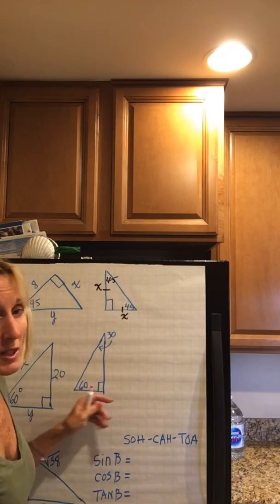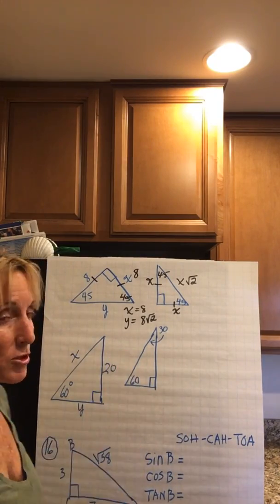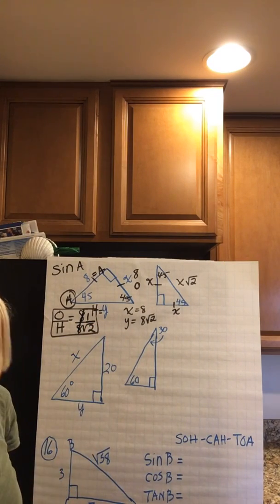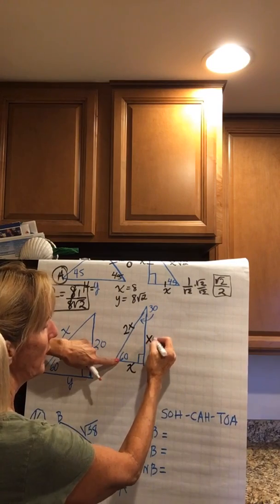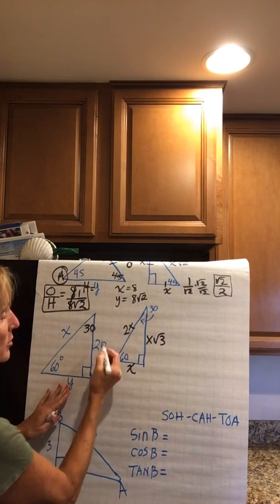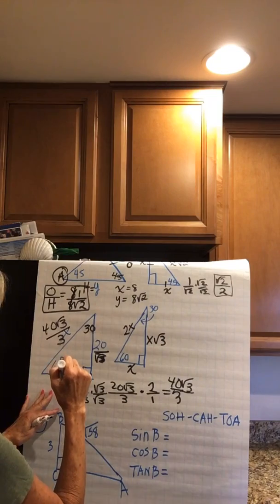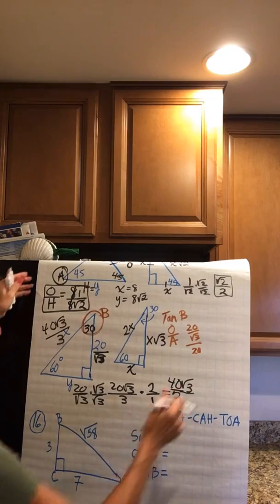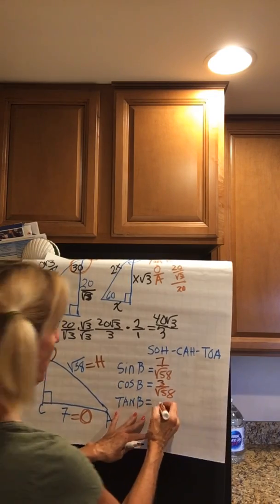April 8, 2020